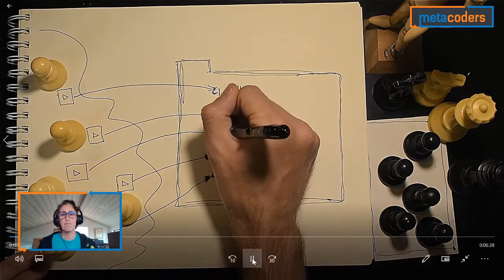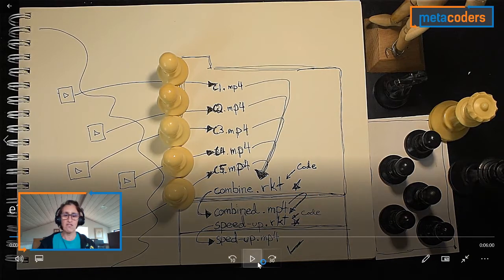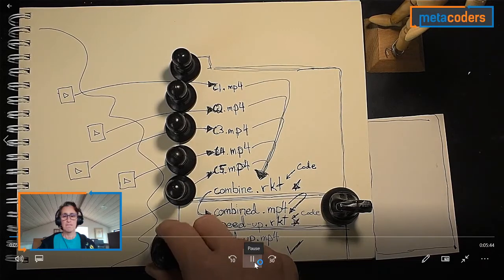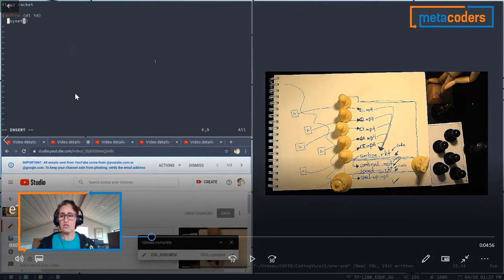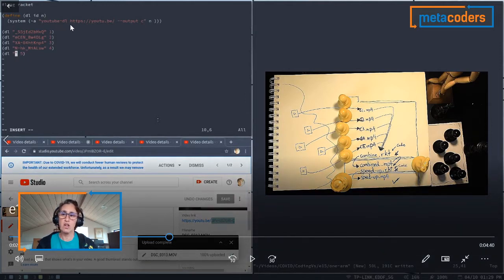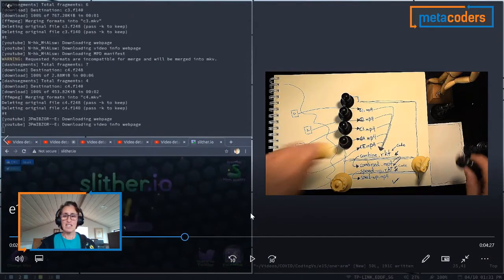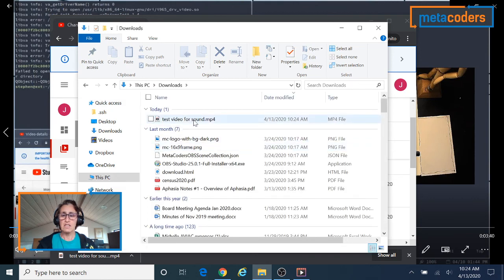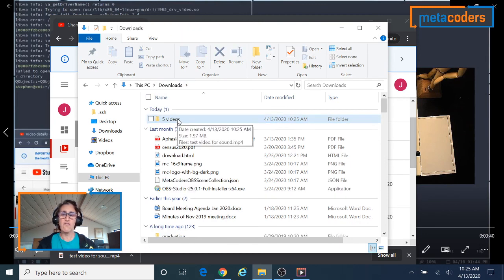Coding vs. COVID-19 Episode 15 Part 1 - Downloading Videos, Combining them and Speeding Them Up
Judith walks you through Stephen's video of the process of creating fast, combined videos using coding.

**Learn with Judith in Udemy**
Coming Soon

**Learn with Judith in Quarantine Coding Club Online Classes**